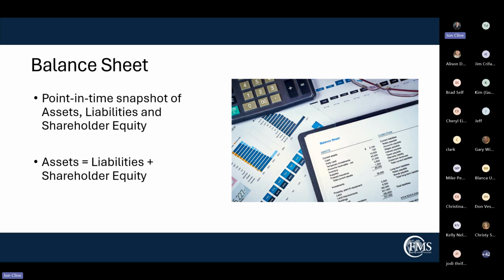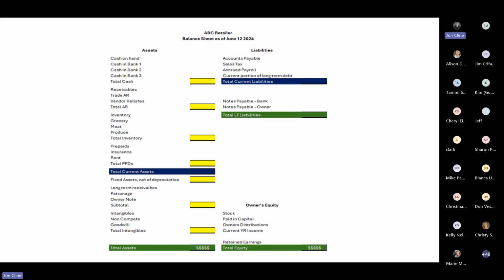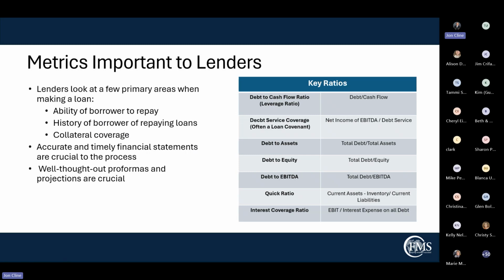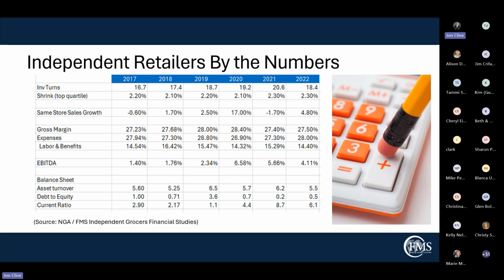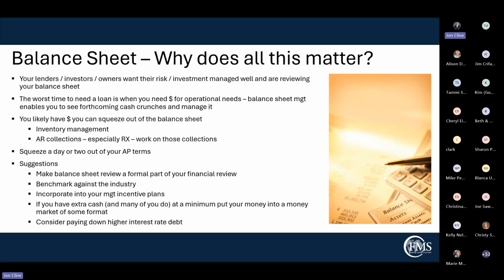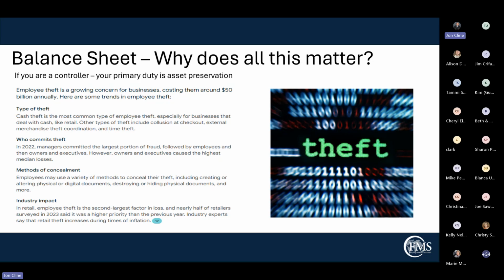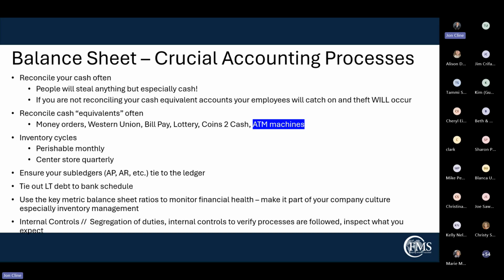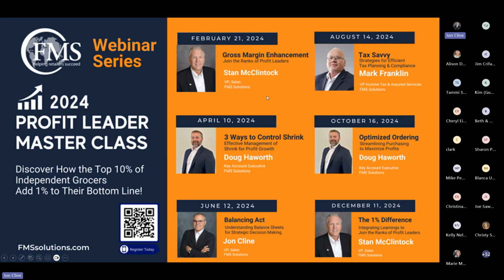2024 FMS Profit Leader Master Class - Balance Sheet Management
Balancing Act - Understanding Balance Sheets for Strategic Decision-Making
Presented by Jon Cline, CRO of FMS Solutions.